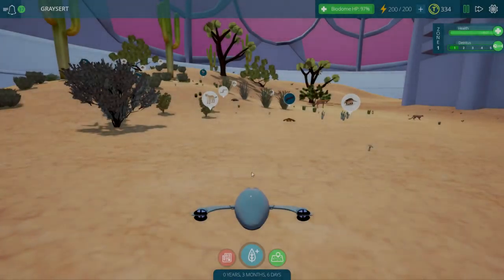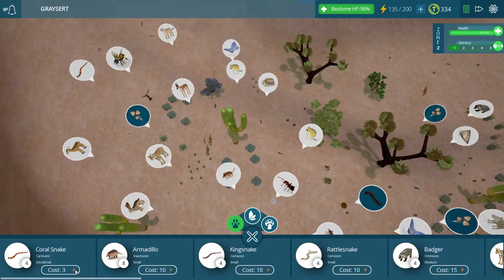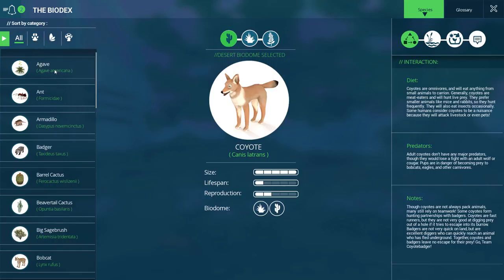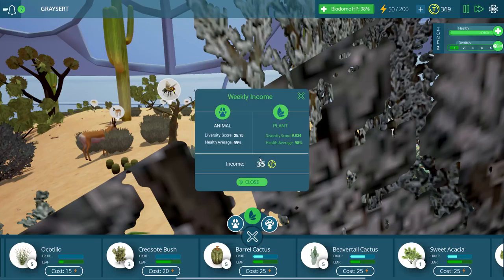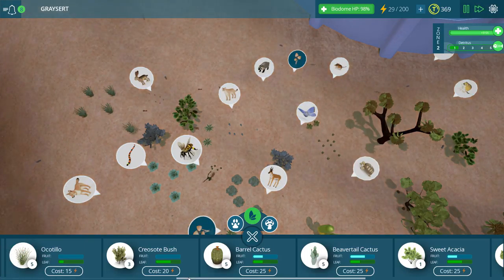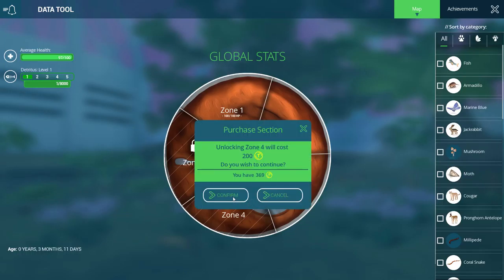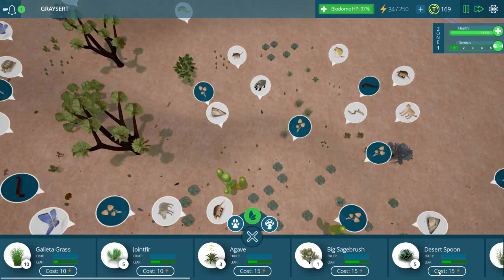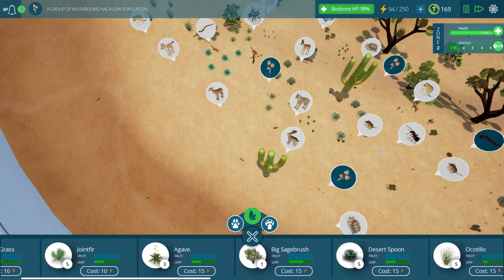Tyto Ecology | Pimping Out the Desert + Getting to Watch some HUNTING | Part 9 | Gameplay Let's Play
In Tyto Ecology the desert may seem like a harsh place to live, but in this Let's Play gameplay, we get the place stocked up with enough plants and animals that it really looks quite active!  I notice that the animals perish quite quickly in the desert, and I have to repopulate the area much more quickly then I have with the rain forest, but hey, that's what energy is for!  We also get the opportunity to see the life cycle at work as we sneak in to take a look at a hunt in progress, and it's no wonder my little mice and rat population is always on the decline, nearly everyone feasts on these guys!  I'd say that the desert is every bit as beautiful as the rain forest though, and that leaves just one place left to populate, the grasslands.  I'm looking forward to that as well, and of course I'm always looking forward to any updates from the developers!  Hope you folks are enjoying Tyto Ecology!